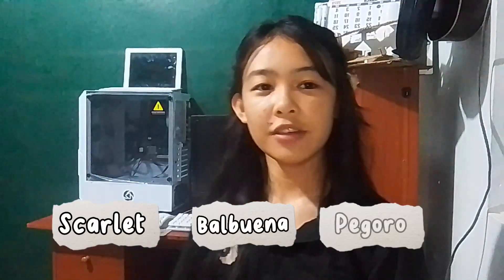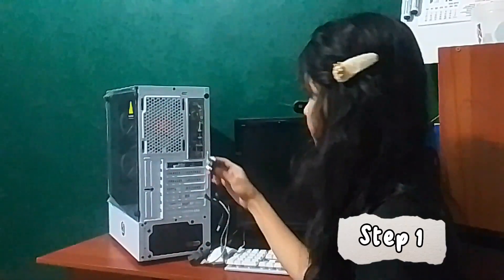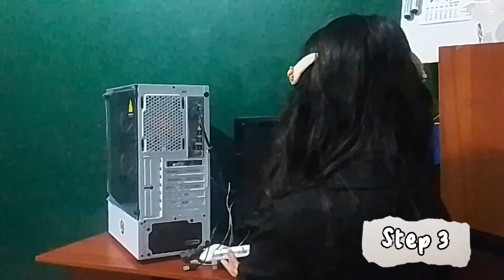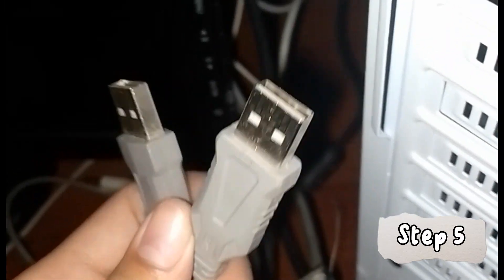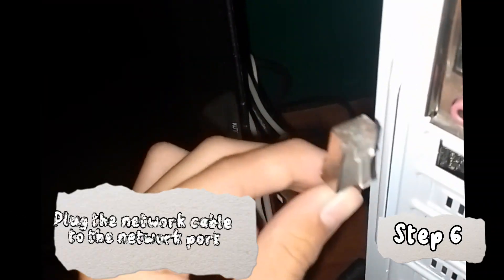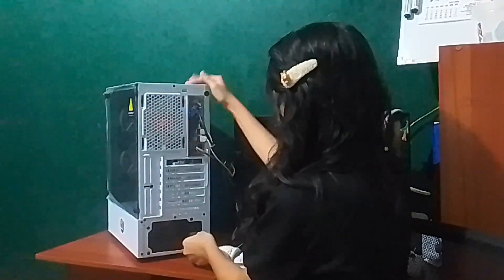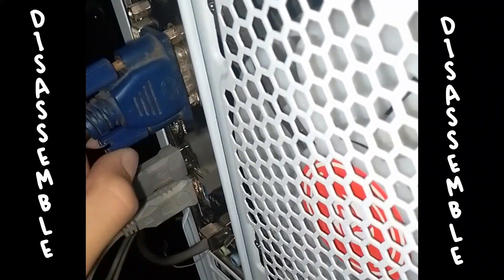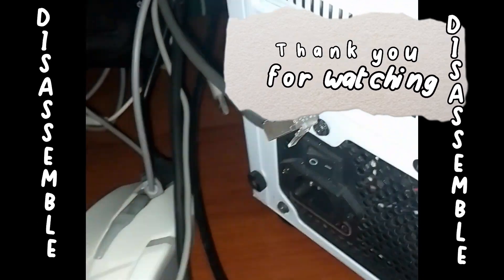Steps in connecting peripherals of a PC